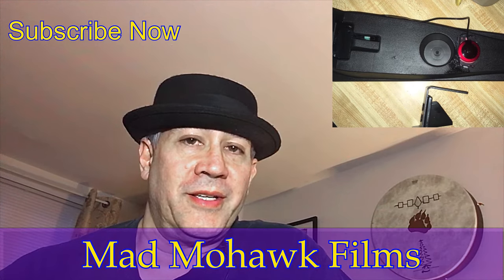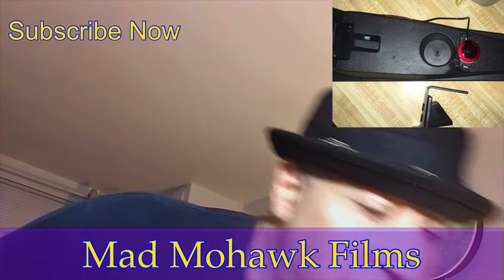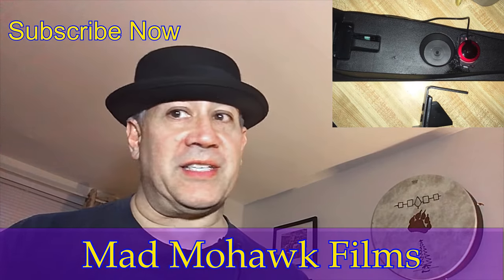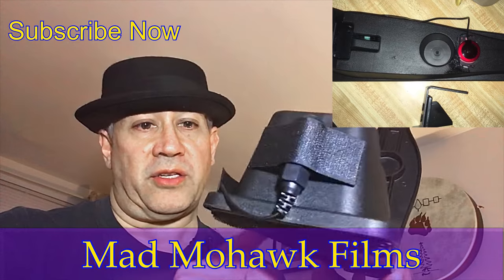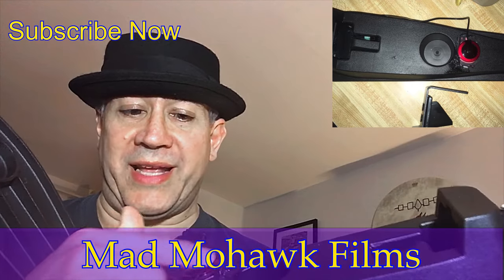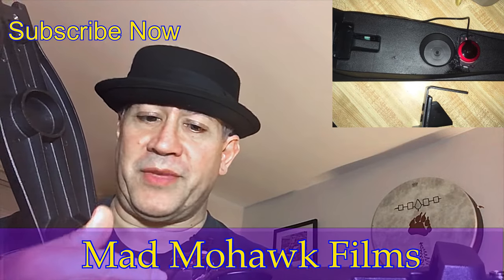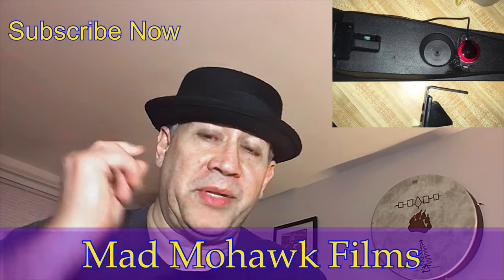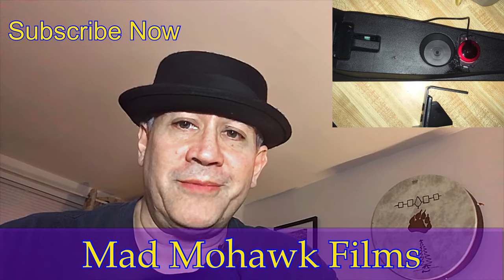Convert an Alesis HiHat pedal to a beaterless Kick Drum trigger part 2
Convert an Alesis HiHat pedal to a beaterless Kick Drum trigger part 2 converting an inexpensive HiHat pedal into a beaterless Kick pedal for under $20 in under 20 minutes. Checkout DrumzRUs.net which is where I bought mine also EBay, Craigslist and even Facebook Marketplace for deals on these. Here’s the link to our Music on various sites